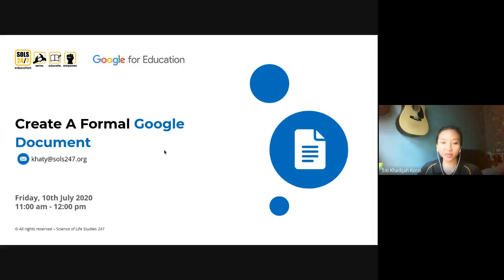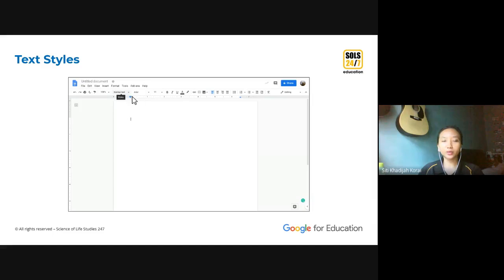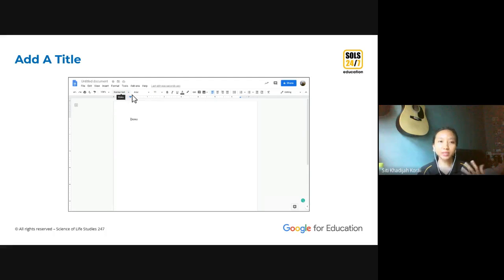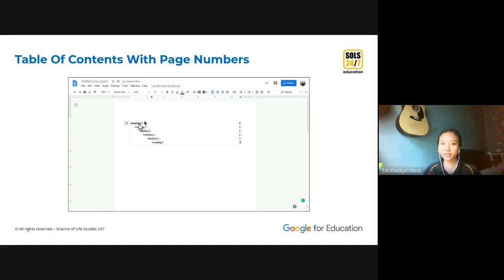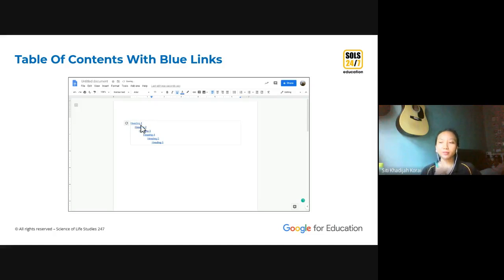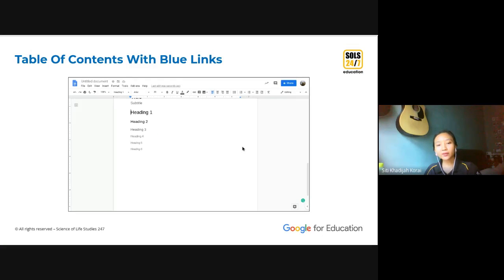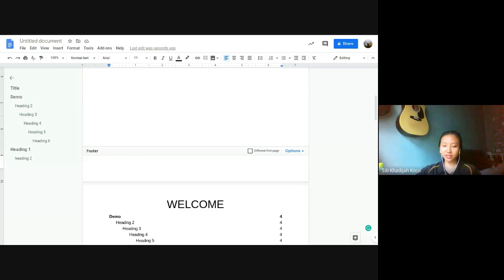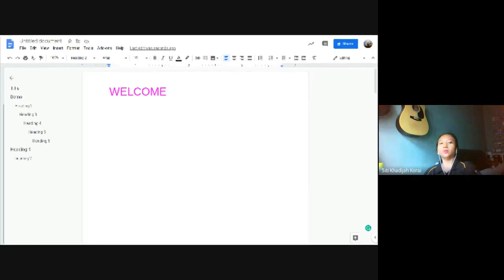Create A Formal Google Document Tutorial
Level: Beginner

Google application covered: Google Document

Learning outcome:
1. How to create a Google Doc
2. How to set a document outline
3. How to create a table of content
4. How to set-up  document header
5. How to add a footnote